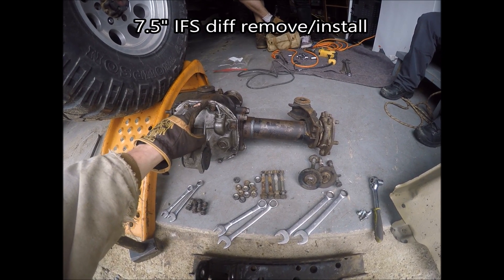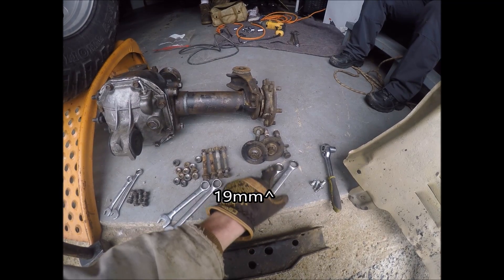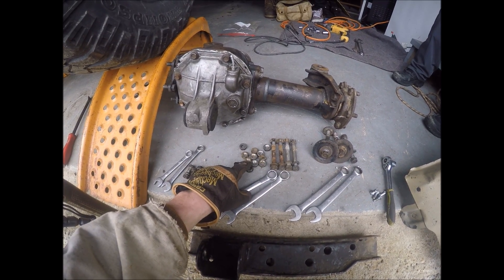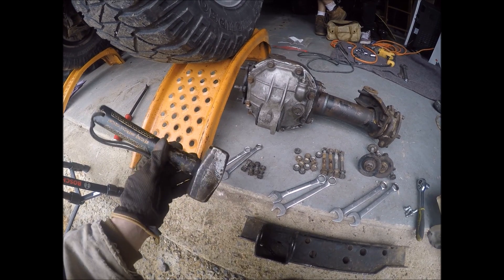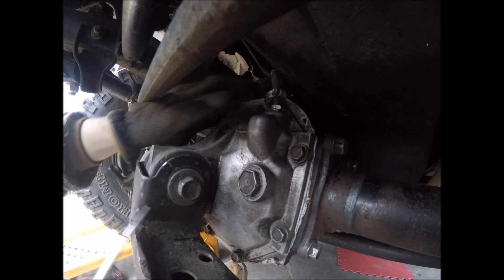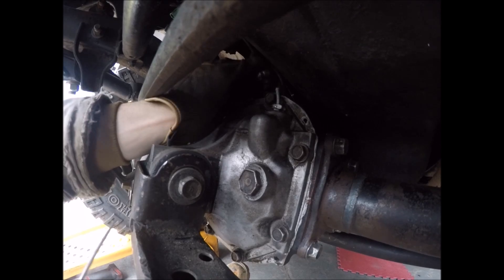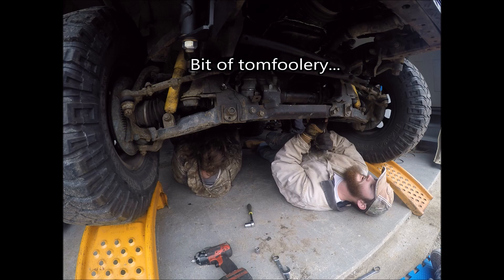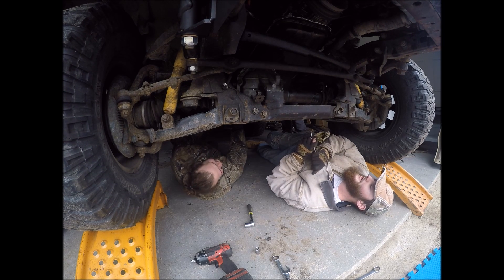How to Remove/Install a Toyota 7.5" IFS Diff- Pickup/4Runner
How to remove & install a Toyota 7.5" IFS diff in a pickup/4Runner. I know this isn't a "cool upgrade" type vid but I hope it helps someone wanting to see it done before doing it themselves.
This vid was also partly to show that the Total Chaos frame truss does actually somewhat help with removing/installing the front diff by giving you something to sit the rear of the diff on.